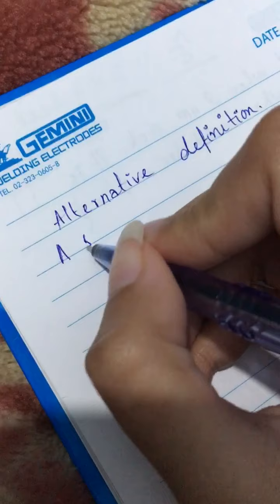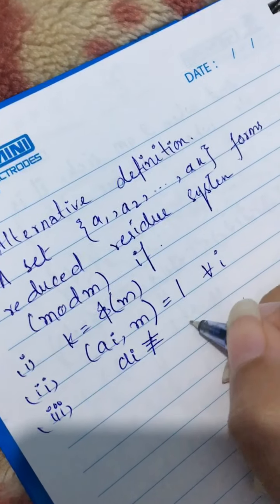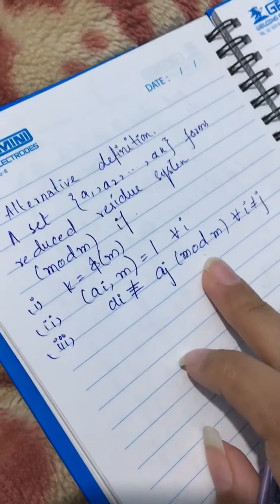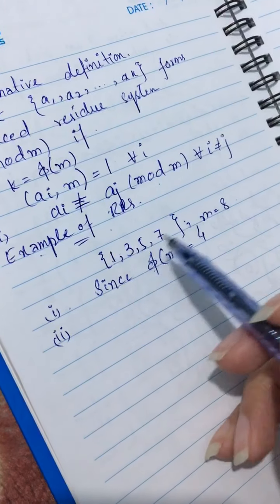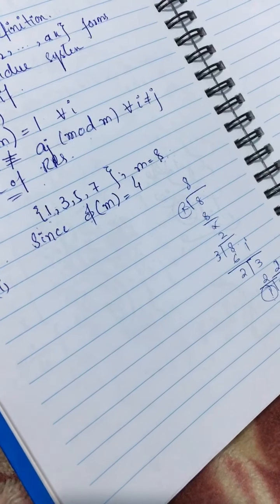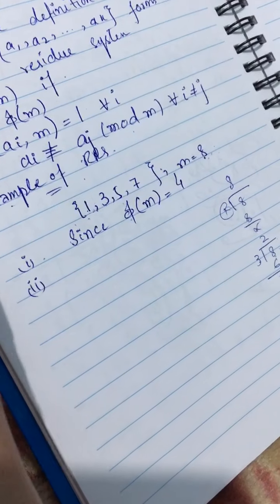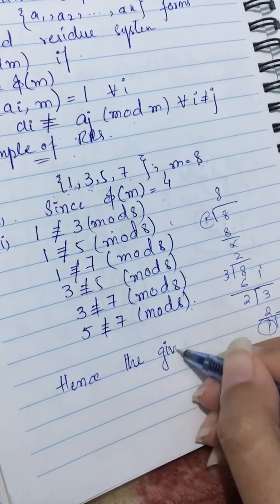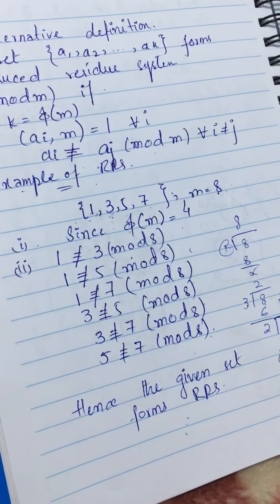Number theory 8.0 reduce residue system